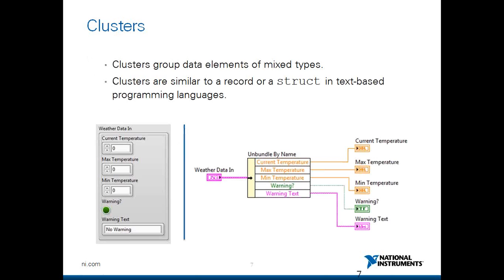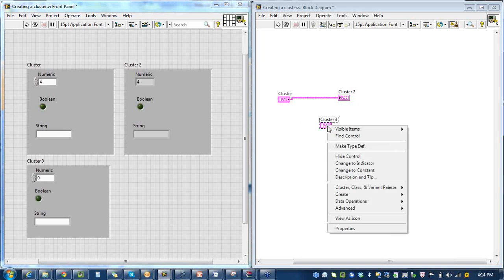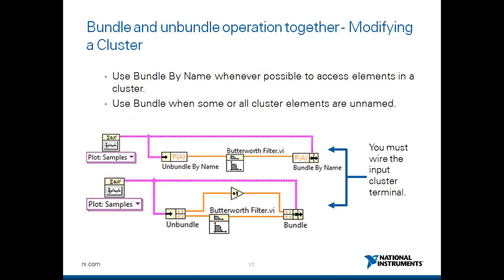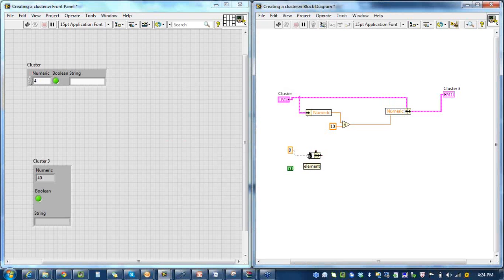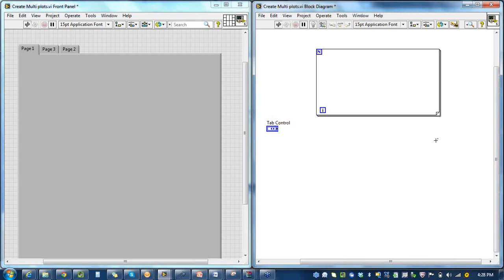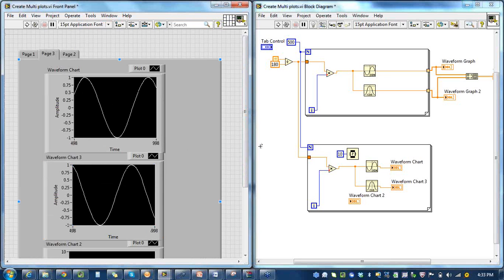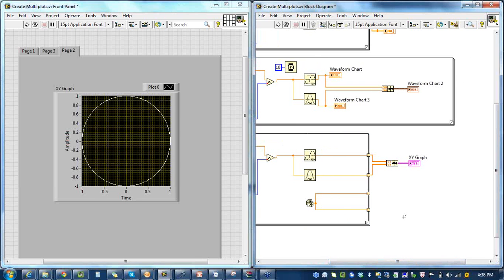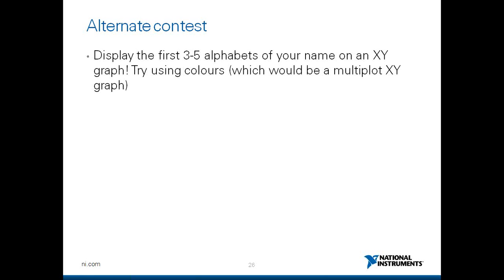Webcast Wednesday # 16 | Cluster Operations in LabVIEW and different Display Formats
This session covers various cluster operations in LabVIEW and different display formats

Please feel free to post your queries & doubts as comments .They'll be resolved by our team, or better, by the vast network of LabVIEW enthusiasts on this online community.